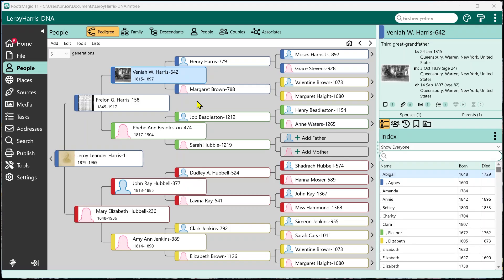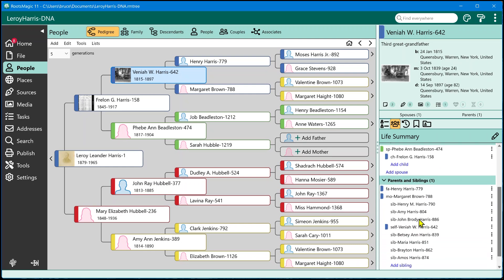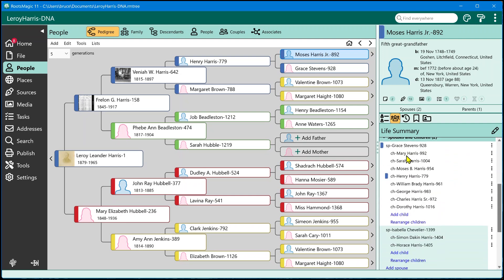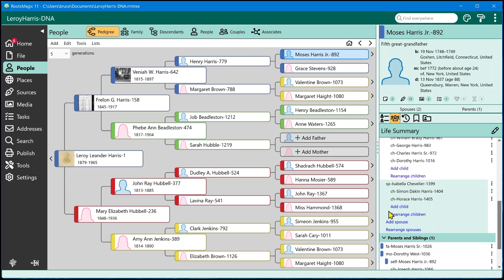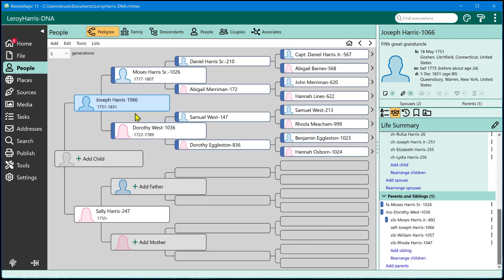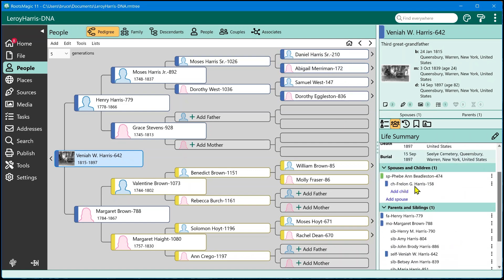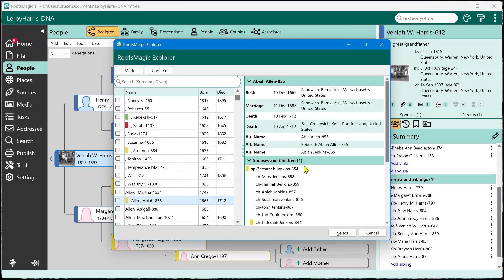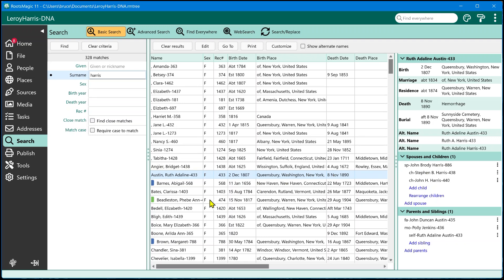New Life Summary in RootsMagic 11 (View and Edit Your Entire Family at a Glance)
In this video, Bruce Buzbee (RootsMagic President) introduces the Life Summary in RootsMagic 11—a powerful new way to view and manage a person’s complete story in one place. Located in the side panel of the main People view, the Life Summary consolidates three essential data sets: personal details (events, associations, and alternate names), a list of spouses and children, and a view of parents and siblings.

Bruce demonstrates how this panel goes beyond just a display; it features active functionality that lets you add or rearrange children and spouses, jump to other family members, and open the Edit Person screen directly from the summary. You'll see how the collapsible sections and history buttons make navigating complex family lines faster and more intuitive. Whether you are selecting individuals for reports or reviewing search results, the Life Summary provides immediate context without extra clicks, helping you see the "human" side of your research.